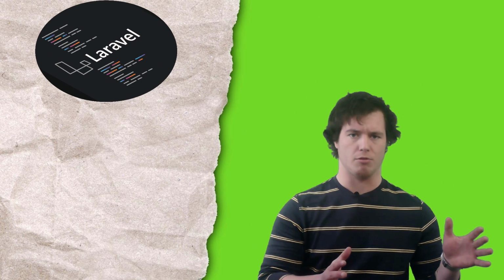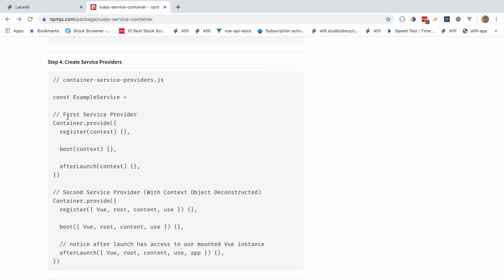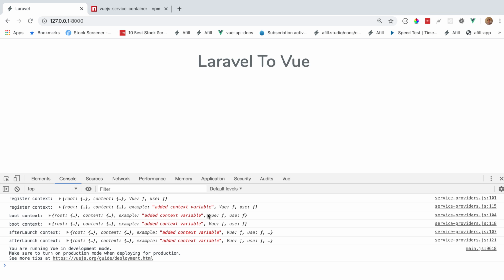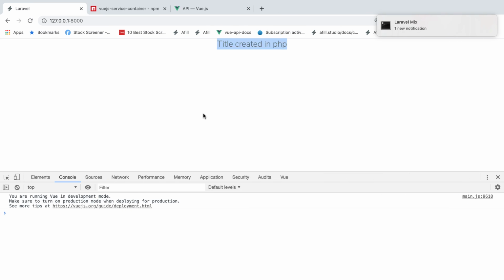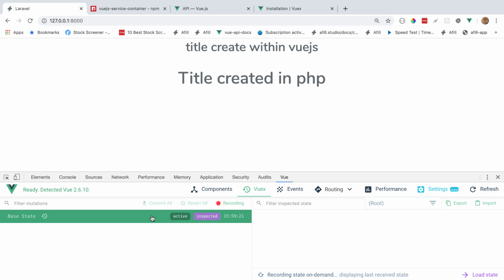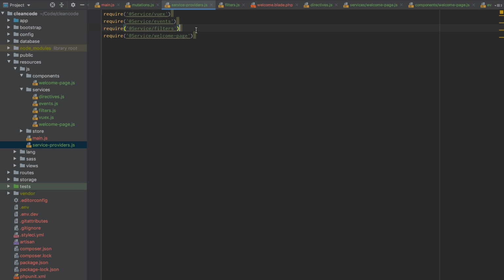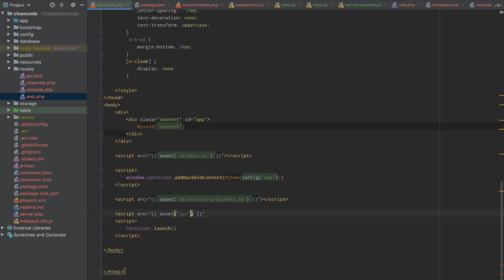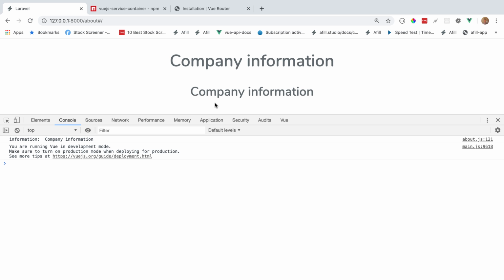Laravel to vuejs (Full Stack Vue.js & Laravel ~ vuejs with Laravel)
Overview
In this full stack vuejs to laravel tutorial, we cover a wide array of topics ~ all of which circle around the use of the vuejs service container package

Order of topics we'll cover:
1: Installing the vue service container
2: Creating the vuejs service container
3: Injecting Php data into vue service container, utilizing laravel blade
4: Accessing the php content from within vuejs service container
5: Creating vuejs service providers (boot, register, afterLaunch, & when hooks - context object)
6. Creating a global Vue component within the welcome-page.js ServiceProvider
6: Laravel blade templates & vuejs templates within a single template
7. Configuring webpack aliases using webpack.mix.js
8: Implementing vuex store within service provider
9: Committing php data to vuex store BEFORE we mount our Vue instance to the DOM
10: Global Event Bus Service Provider
11: Filters vuejs Service Provider
12: Directives vuejs Service Provider
13: Implementing vue-router using a vuejs Service Provider
14: afterLaunch, hook into vue-router example
15: Code splitting (definition)
16: Code splitting (purpose)
17: Full Stack Laravel and vuejs code splitting implementation
18: Closing Thoughts
Full laravel with vue js integration.
Clean Code Studio ~ Simplify!